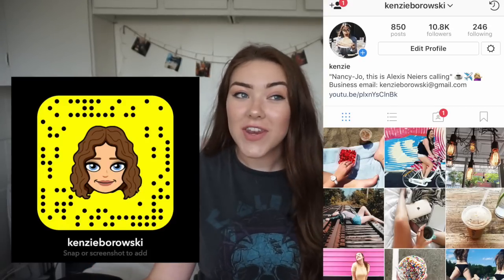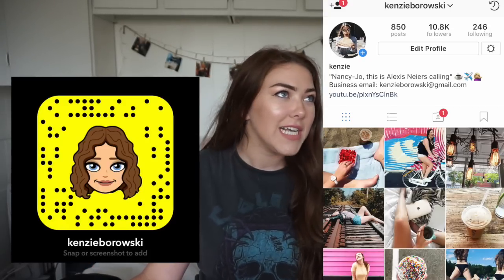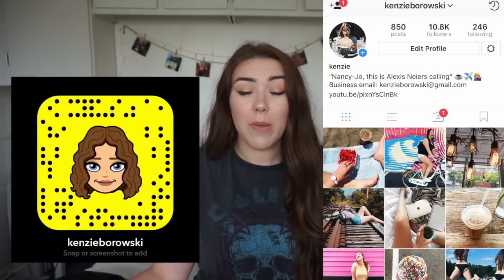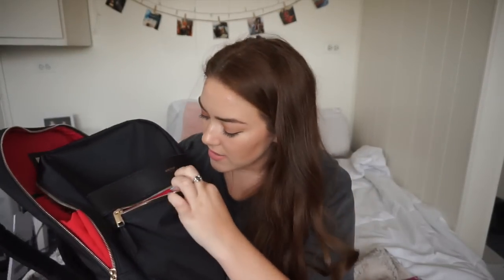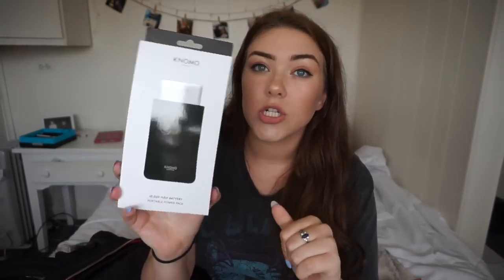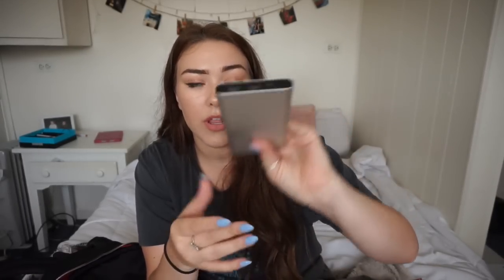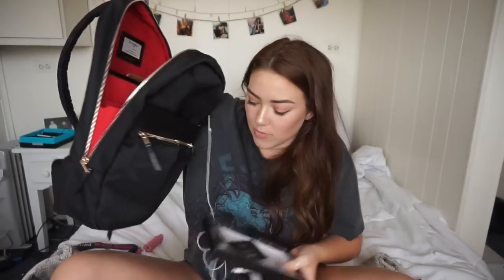WHAT'S IN MY COLLEGE BACKPACK! Kenzie Borowski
WONDERING WHATS IN MY BACKPACK FOR COLLEGE? Watch my new video where I show you everything I bring to class!